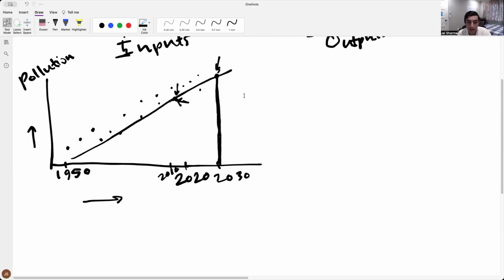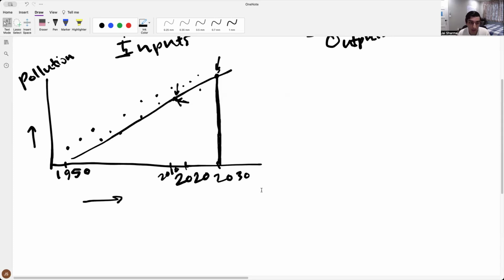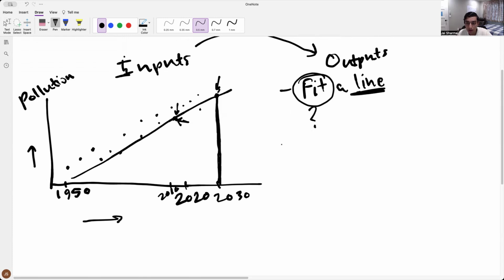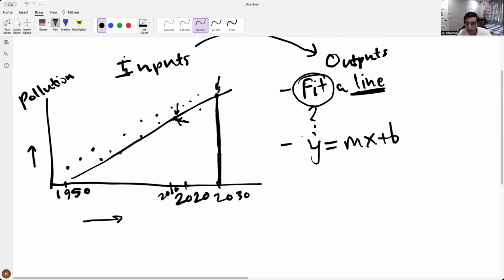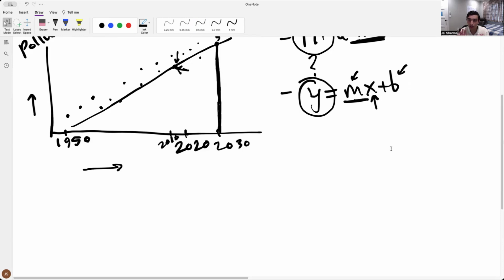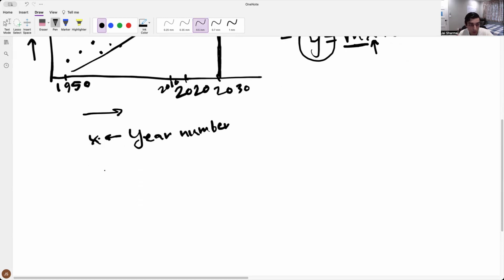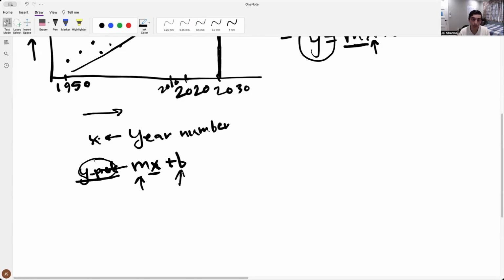Linear Regression (Part 2)